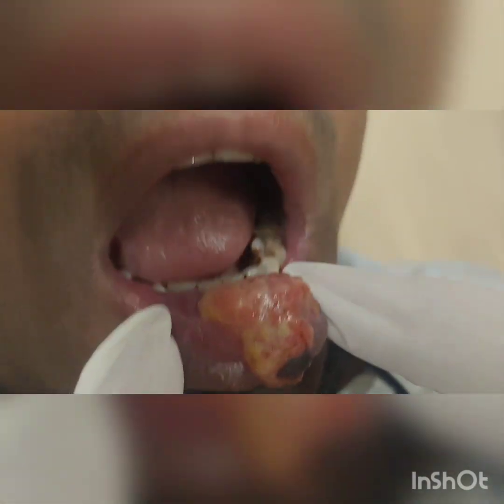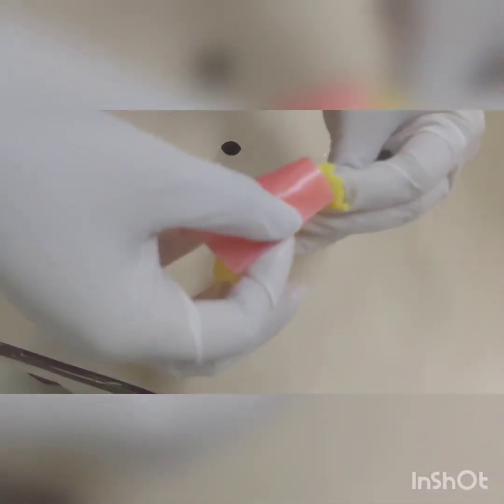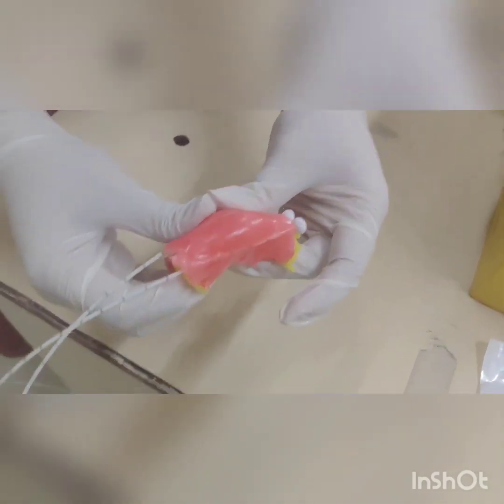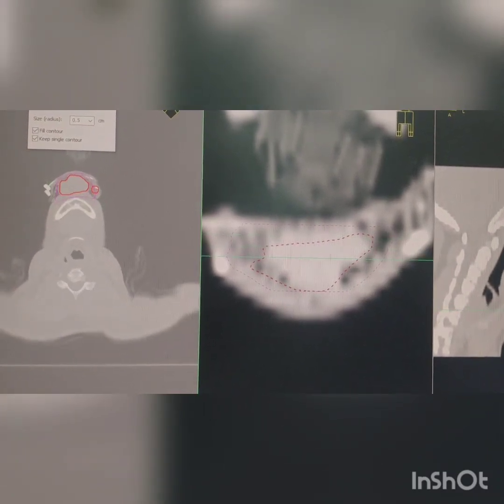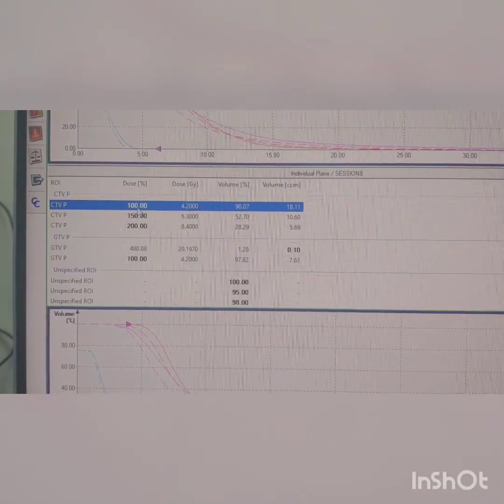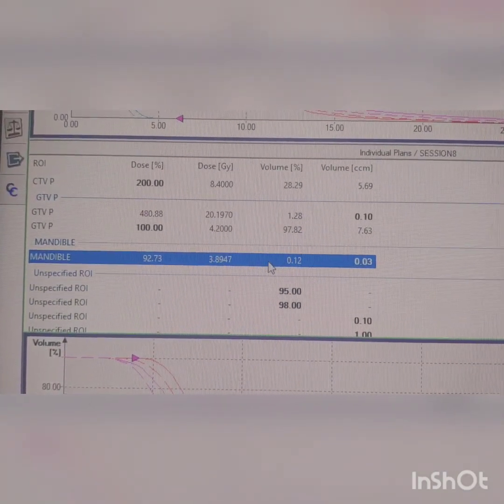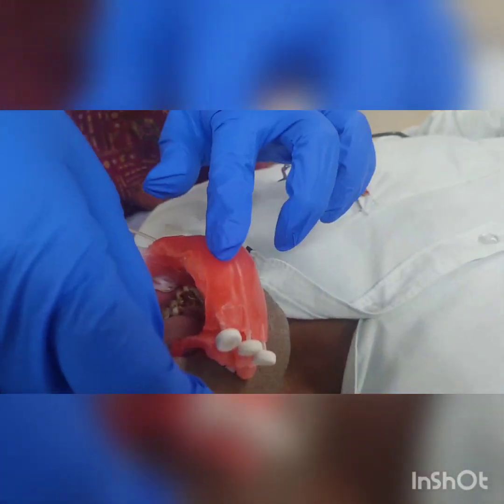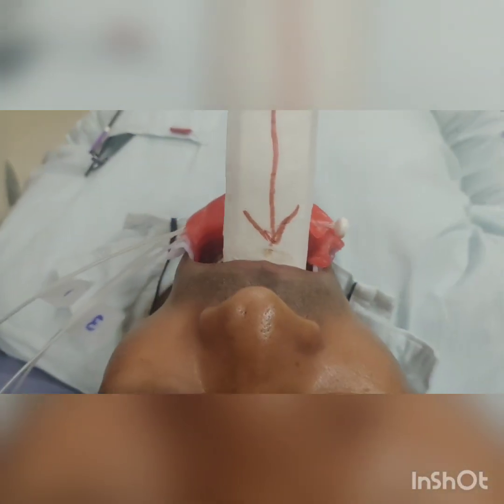STEPS IN MOULD BRACHYTHERAPY OF CANCER LIP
MOULD BRACHYTHERAPY IN CANCER LIP